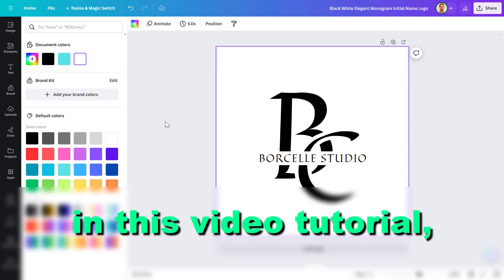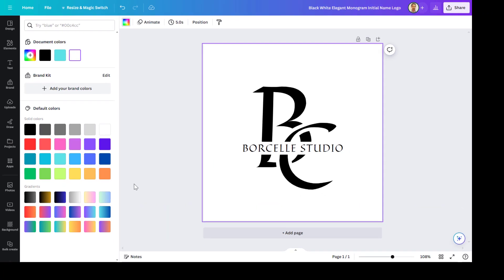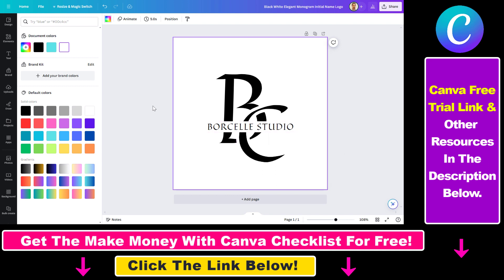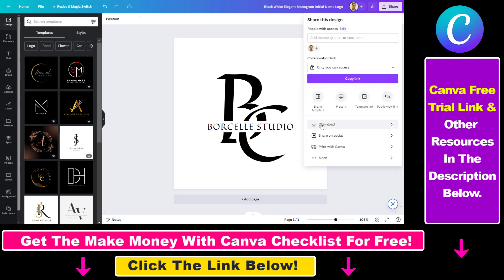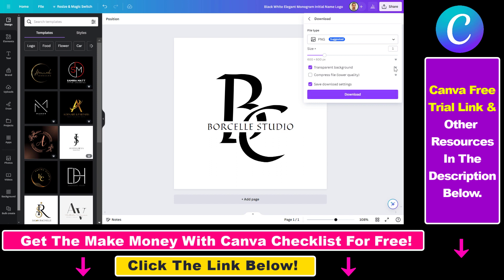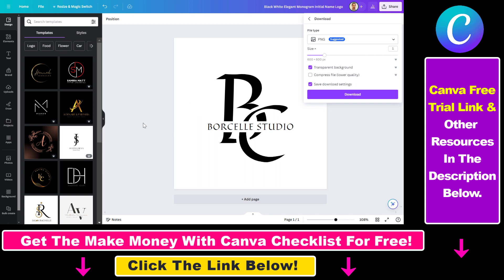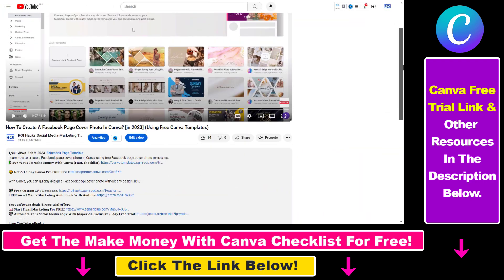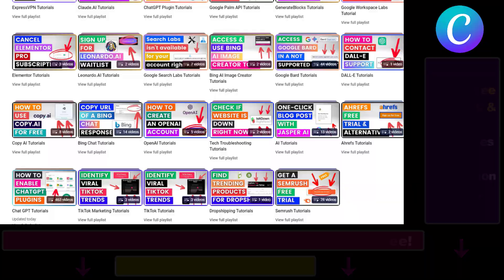How To Make A Logo Transparent In Canva? [in 2025]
Learn how to make a logo transparent in Canva.